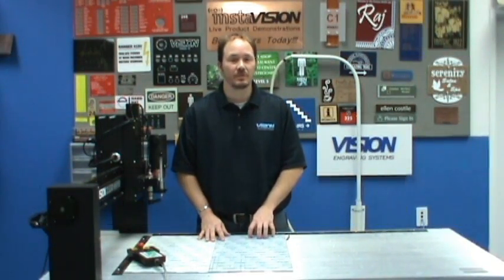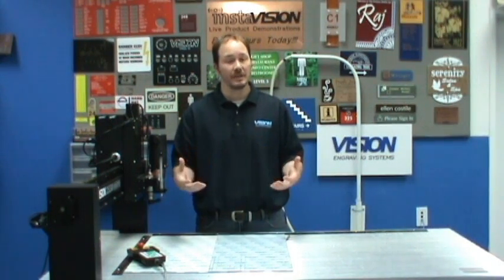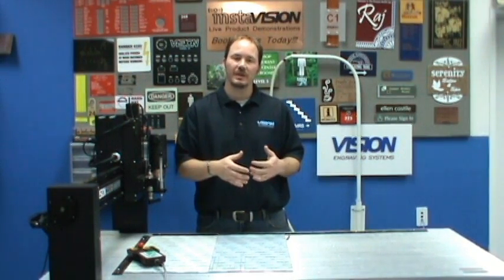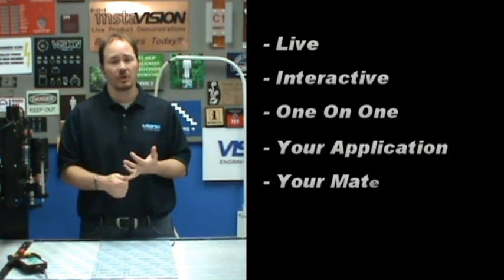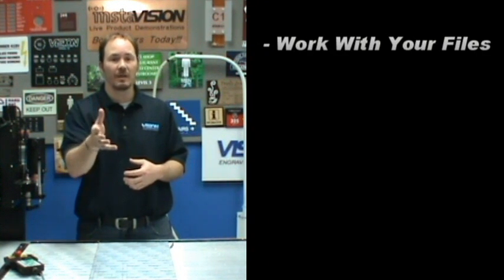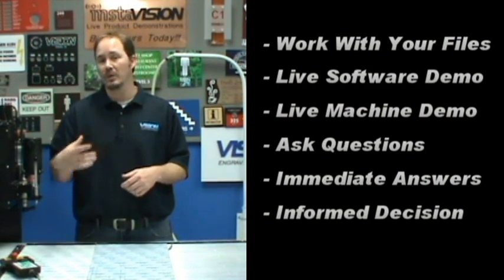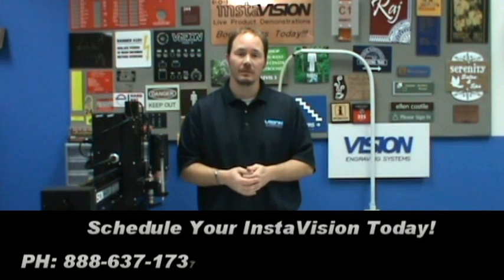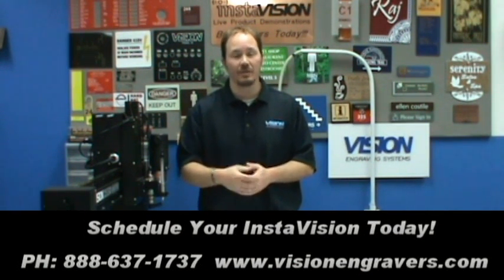InstaVision - Live Online Engraving and CNC Routing Machine Demo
With InstaVision live product demos, you can watch from the comfort of your office or home - all you need is a phone and high-speed internet connection! A member of the Vision team will walk you through a live product demonstration of our engraving or CNC routing machine and software of your choice instantly doing your application -- you'll see exactly how Vision system can provide a solution for your engraving or CNC routing needs!

InstaVisione Live Product Demos Are:

• An Industry First!

• Convenient - no travel required

• Customized for your project or application

• The fastest, easiest way to see Vision machines in action

• FREE!